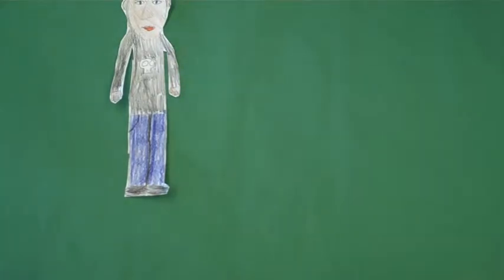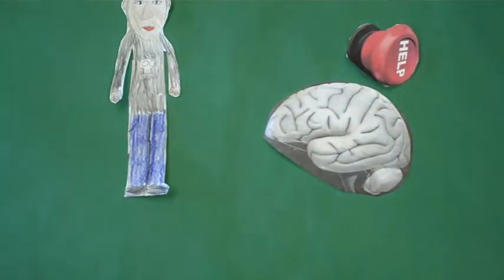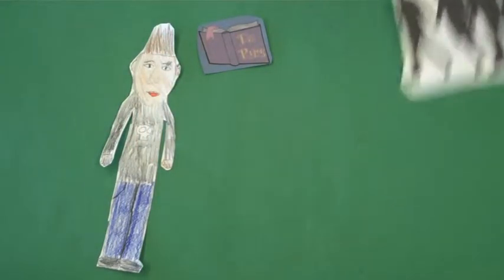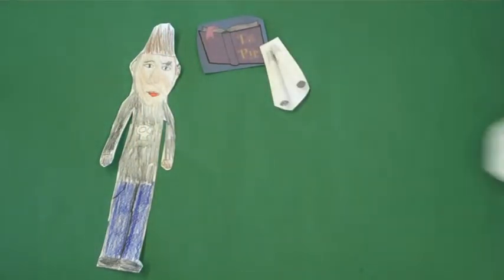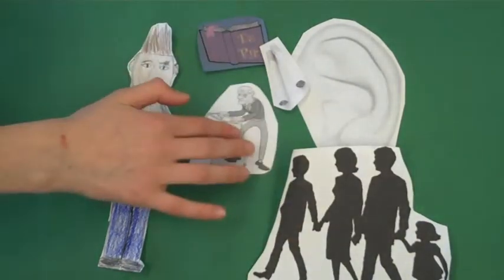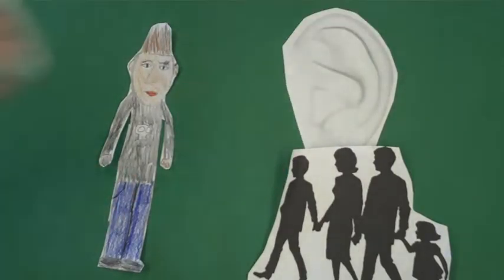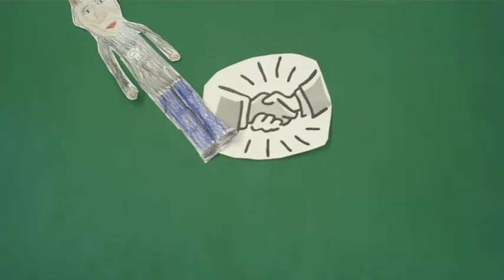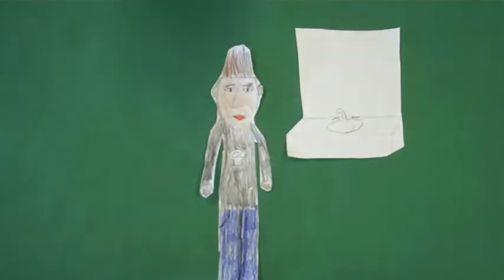Common Craft-style Applewhites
A Common Craft-style book report for Surviving the Applewhites